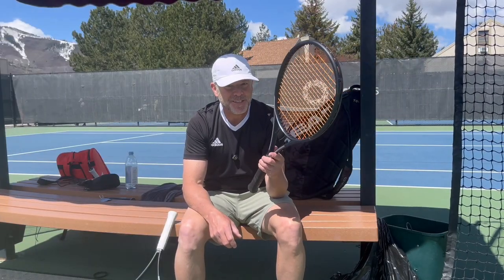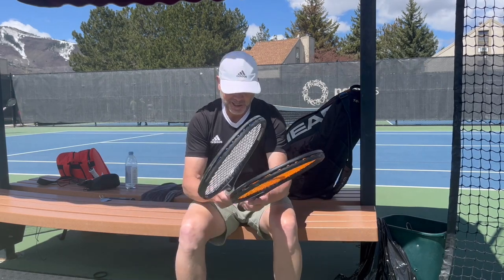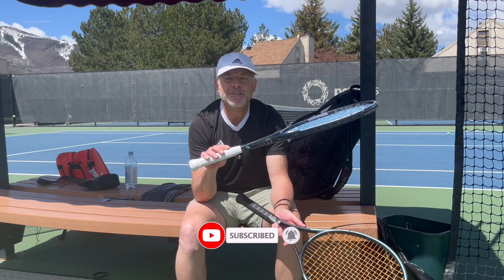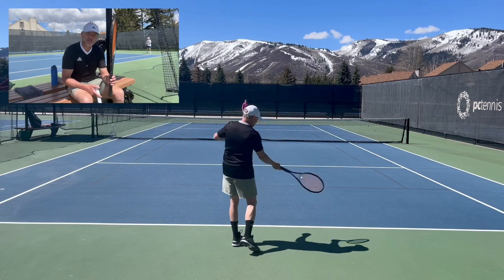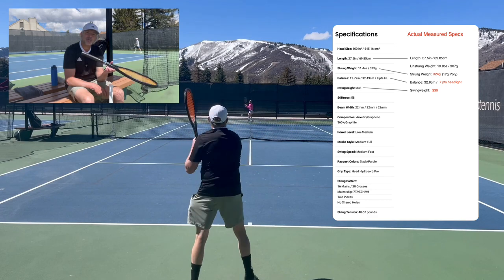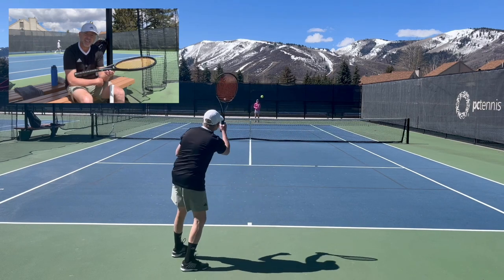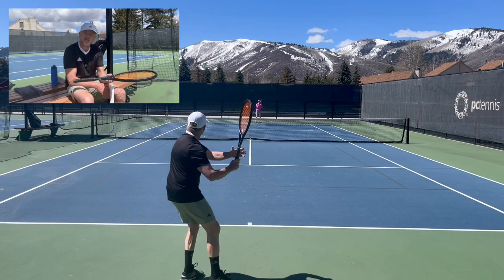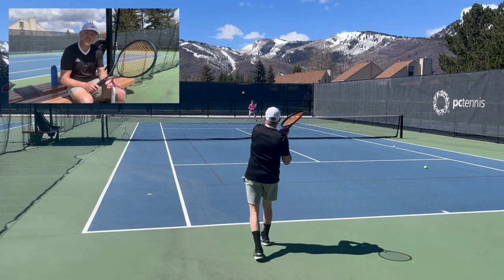Head Gravity MP XL Tennis Racquet Review (Extended length 27.5 inch)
Play test racquet review of the new Head Gravity MP XL. Head released this new variation of the Gravity MP in an extended 27.5" form. This is an additional model that is part of the 2023 generation of the Head Gravity tennis racquet line. It's a Tennis Warehouse U.S. exclusive. I spent two days hitting with this new racquet and share my thoughts about it's benefits and drawbacks and who may be best suited for it.

⏱️ CHAPTERS
00:00 Intro
01:30 Specs
02:12 How it performs, various strokes
05:10 Who is it for? 🤷‍♂️

🔗 Functional Tennis Sabre (Sadly no discount nut it supports our efforts)